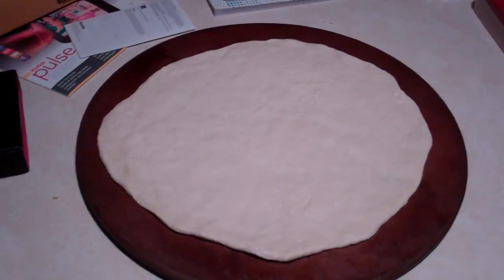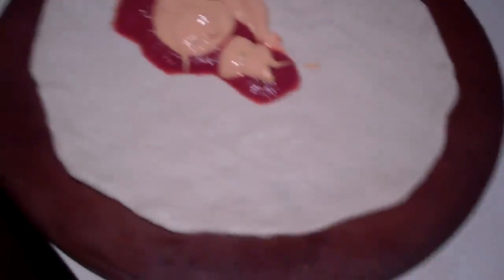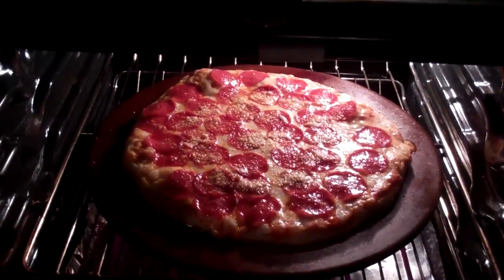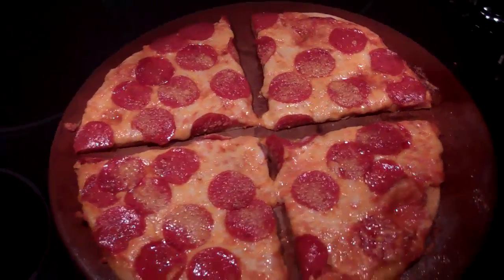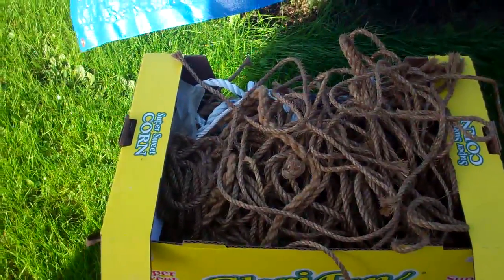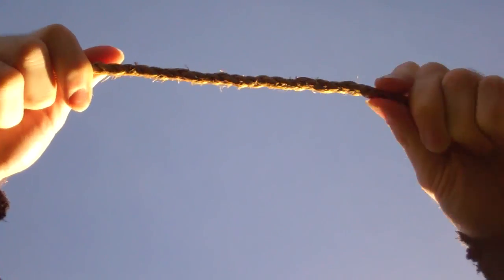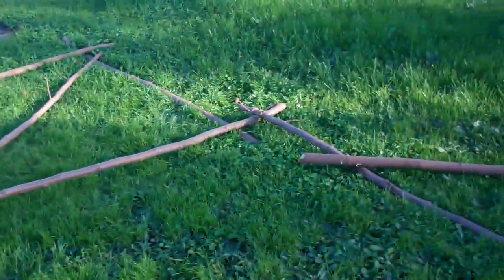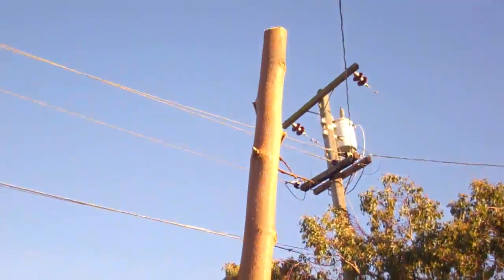[219] Making Pizza, Building - 2011-01-19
I show you how i make pizza and later I work on the tower.